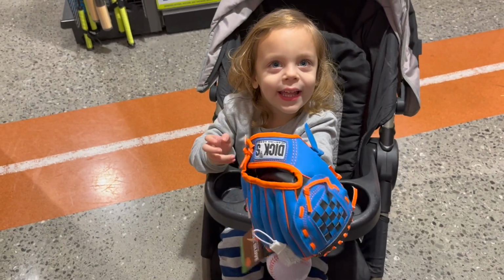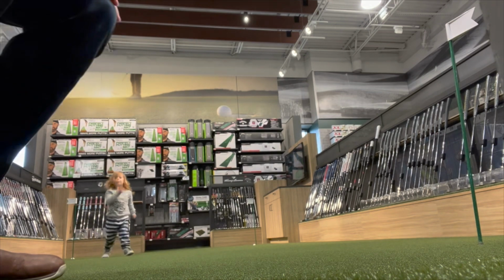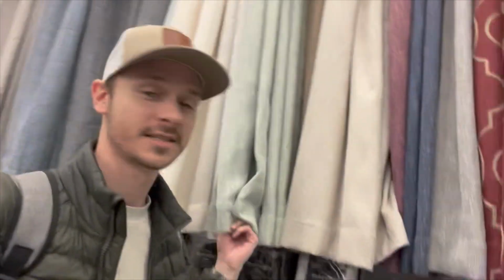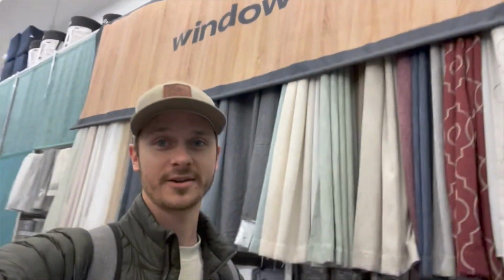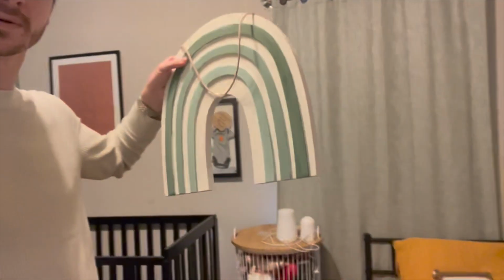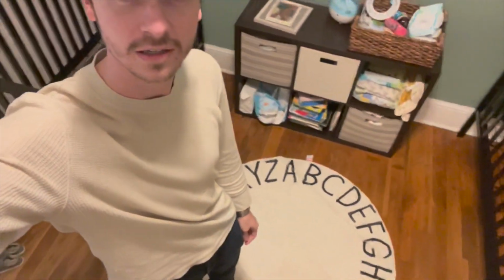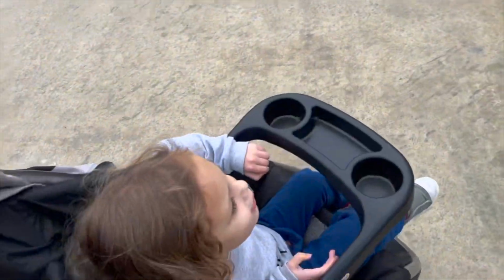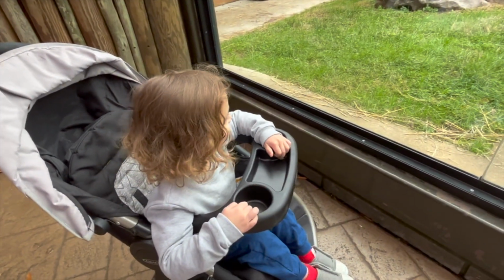Greyson + Daddy Day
Clayton spends the day with Greyson!